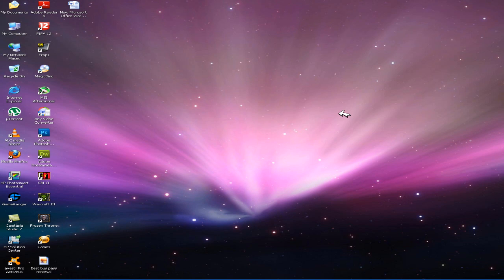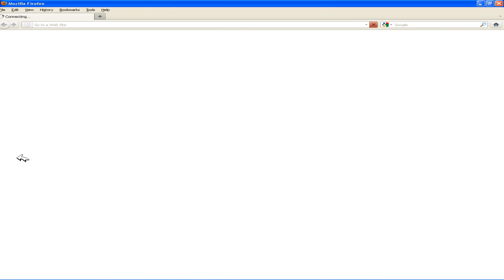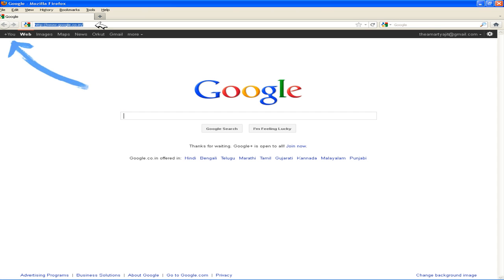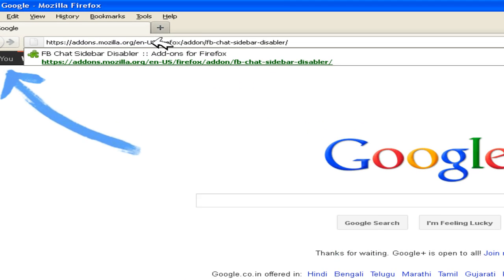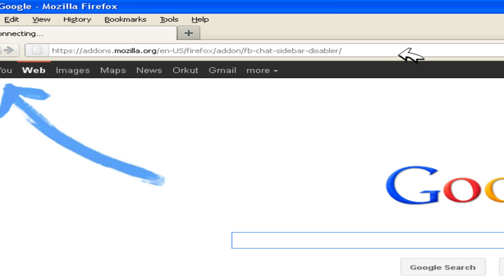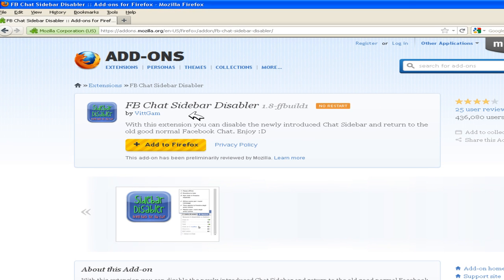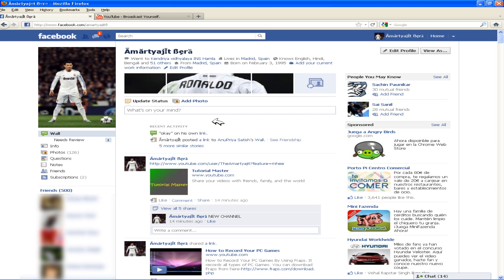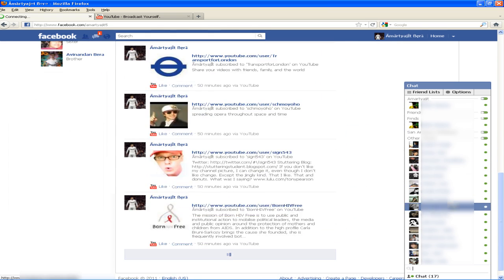★How to Restore the Facebook Chat Box★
It Works with Mozilla Firefox